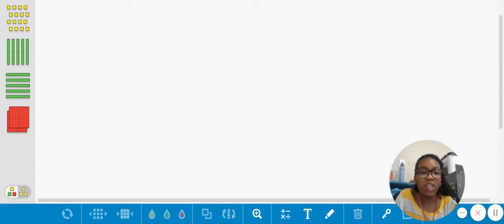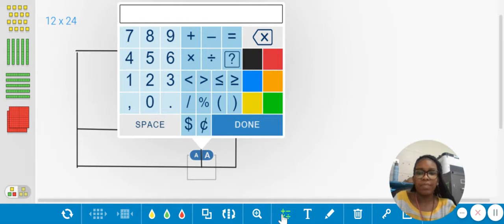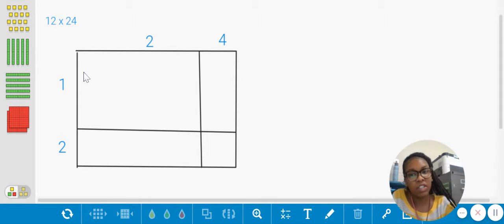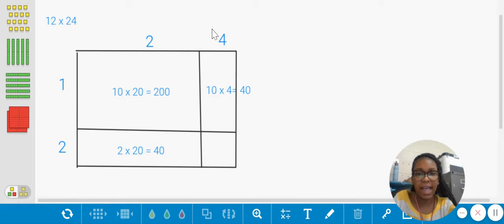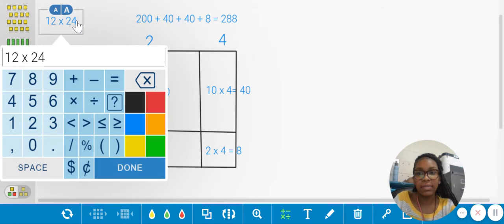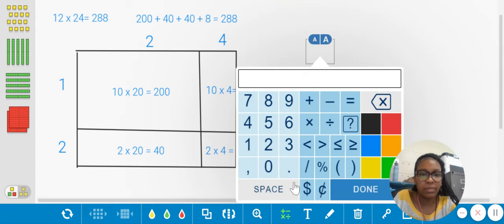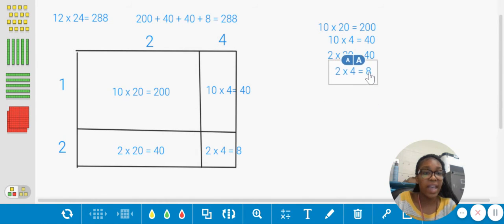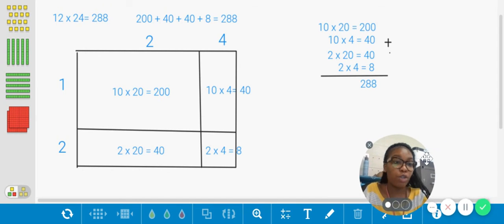Partial Product Strategy Multiplication